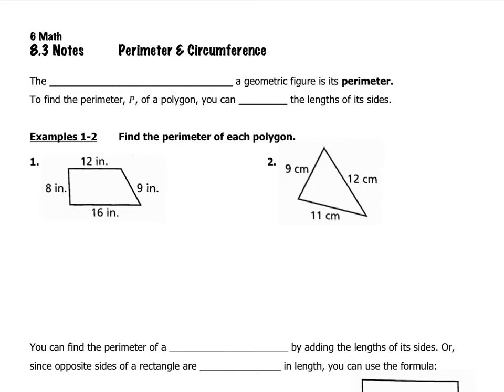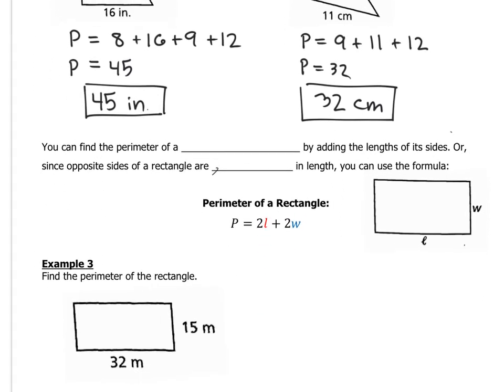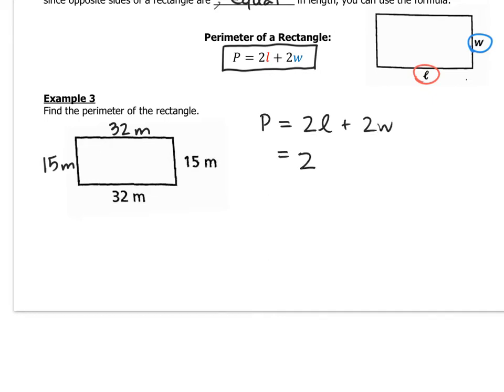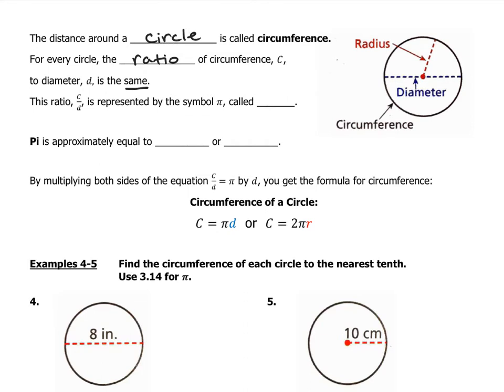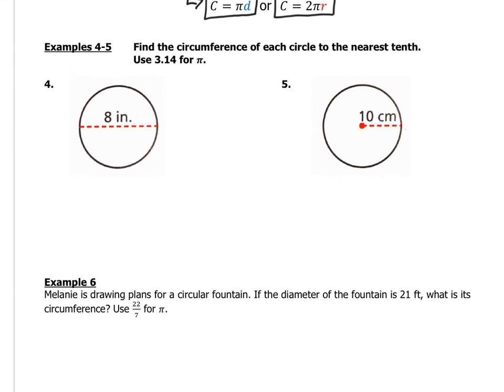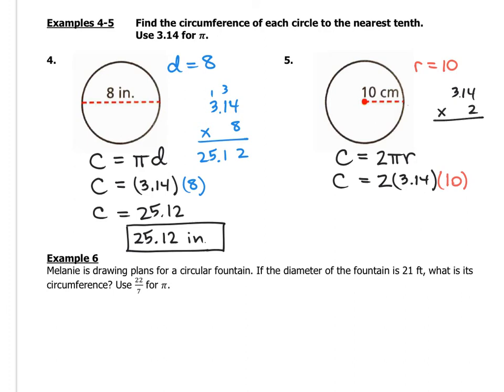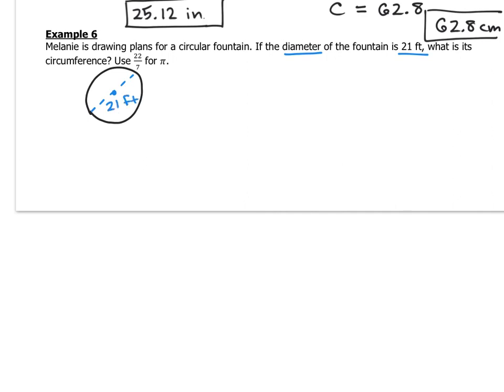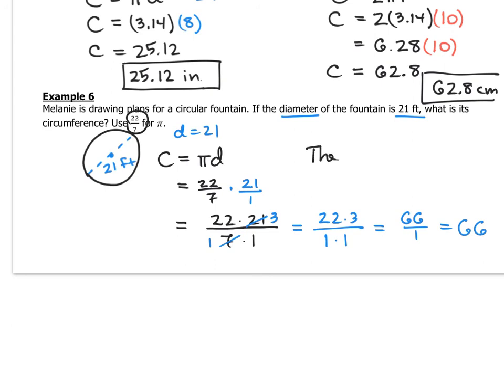8.3 Perimeter and Circumference